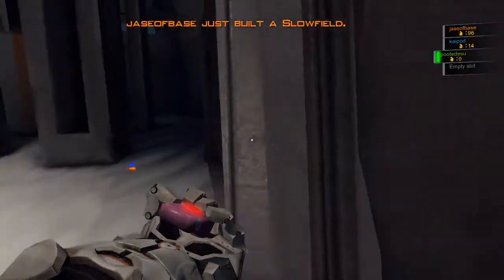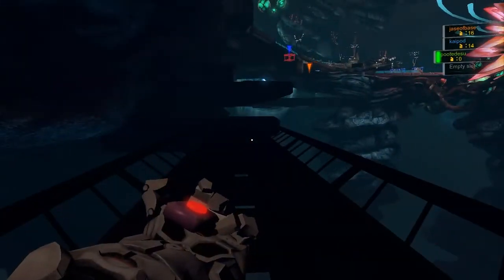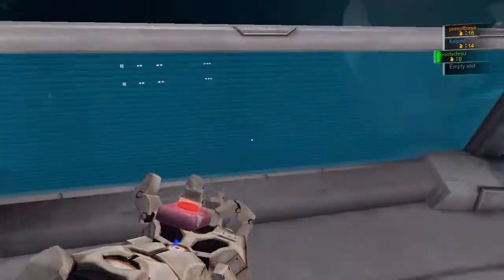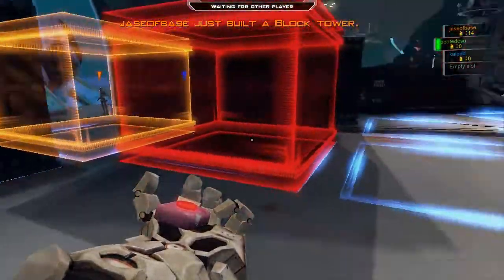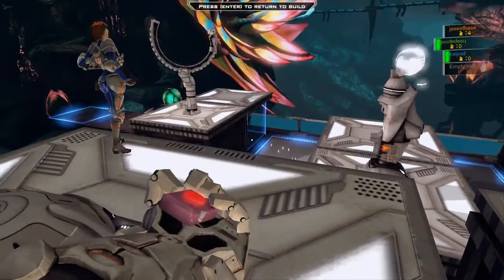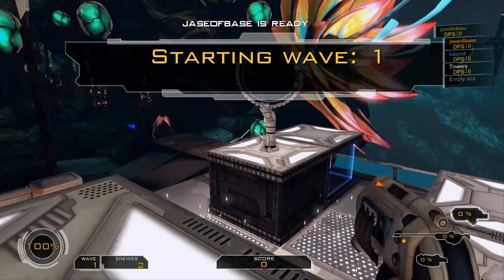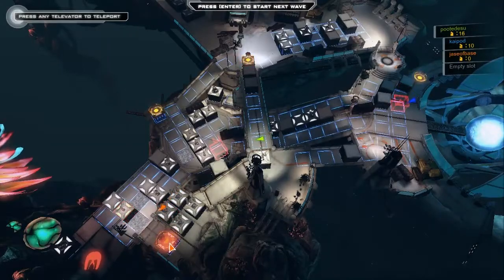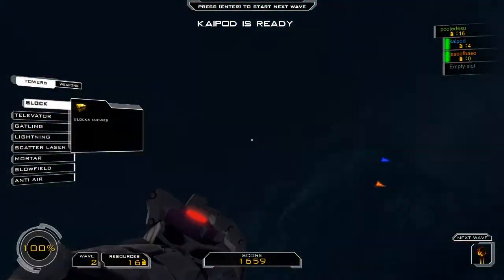Let's Learn - Sanctum Try 1 Part 2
Let's Learn

Sanctum Multiplayer

Or how planning where to build boxes can wrinkle your brain